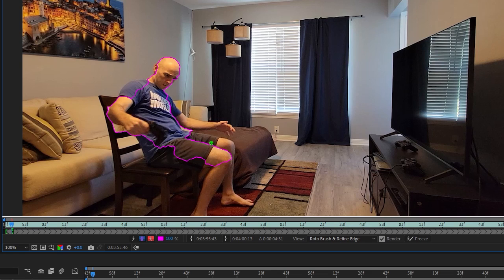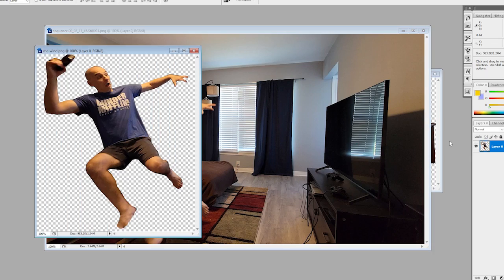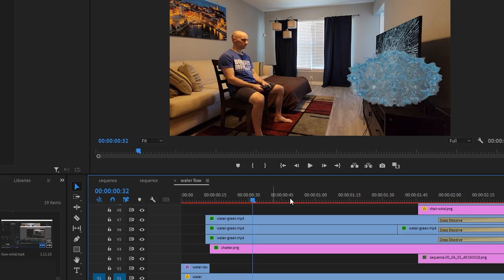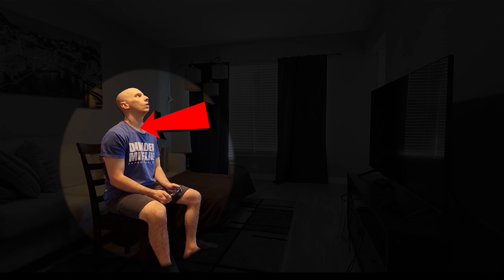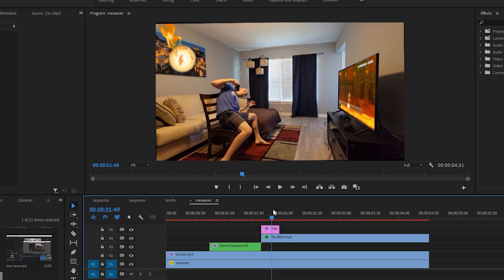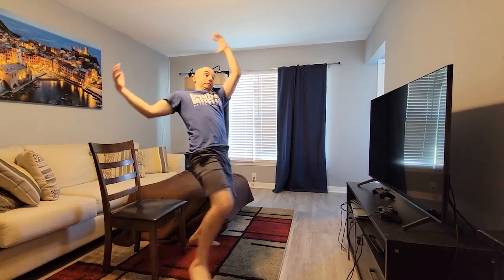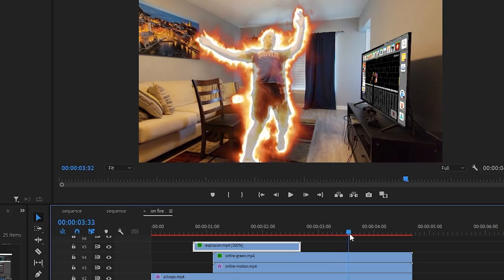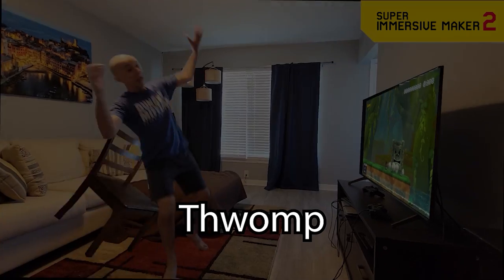Behind the Scenes: Super Immersive Maker 2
In this video I explain how I made last week's video, Super Immersive Maker 2 which was a spin-off of Mario Maker 2 but with interactive elements